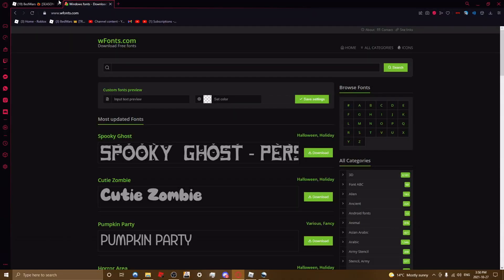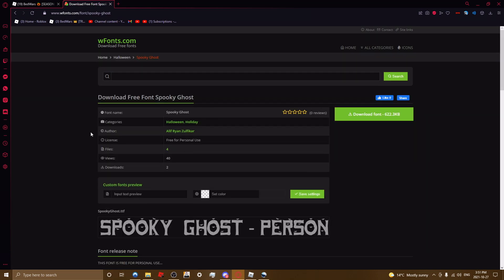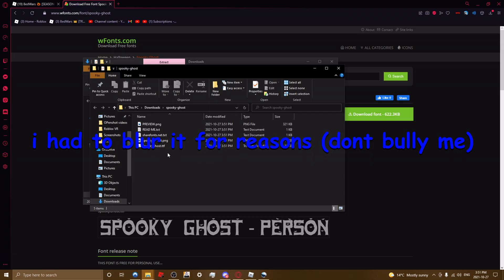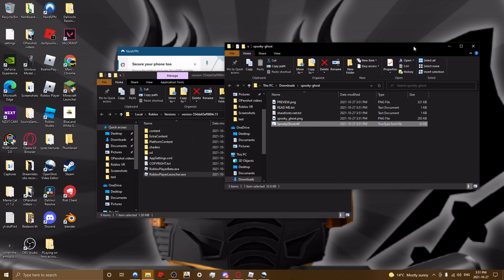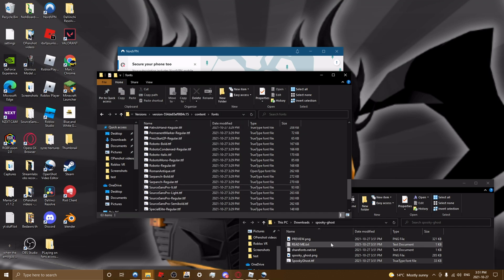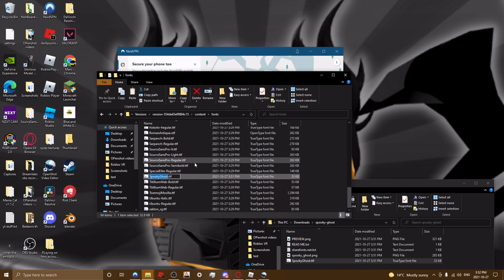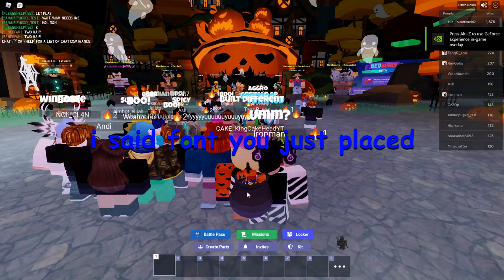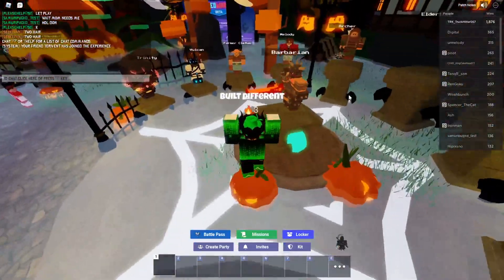HOW TO CHANGE FONTS ON ROBLOX! (PC ONLY)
This was requested for long time now so here is is

i hope his this helped

Halloween Merch Is out! (Going offsale on Nov 1st)